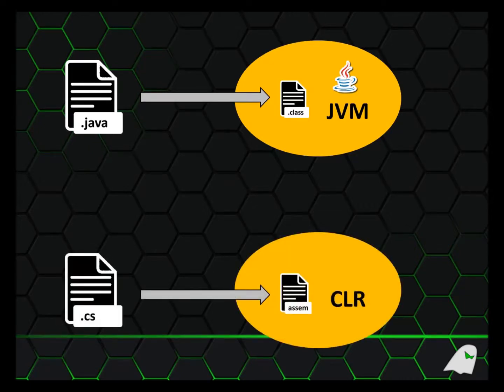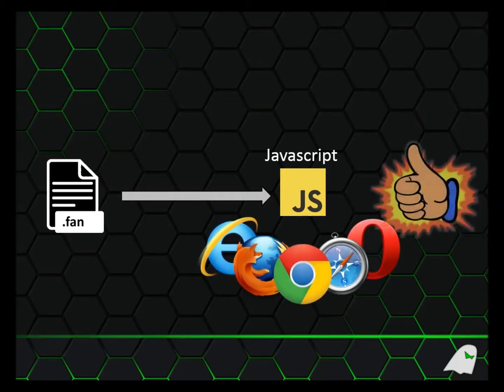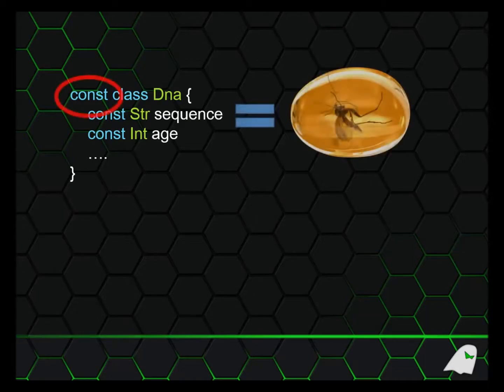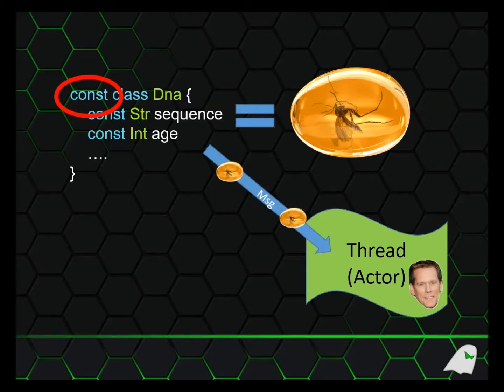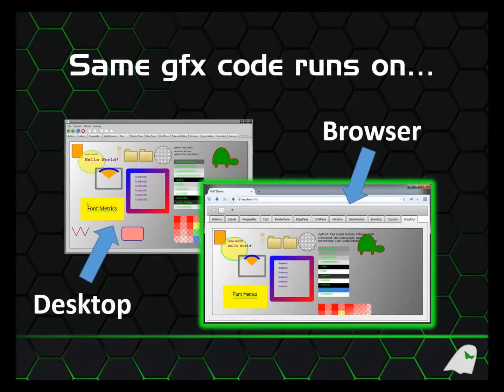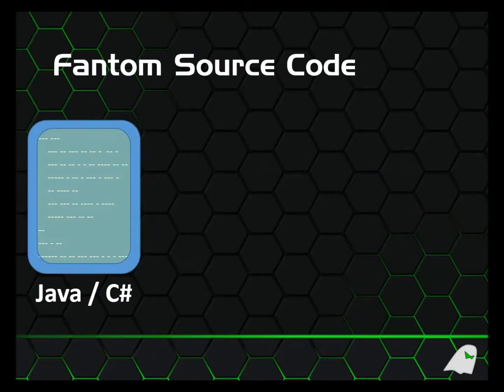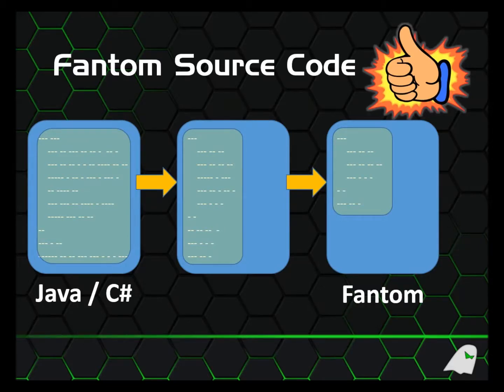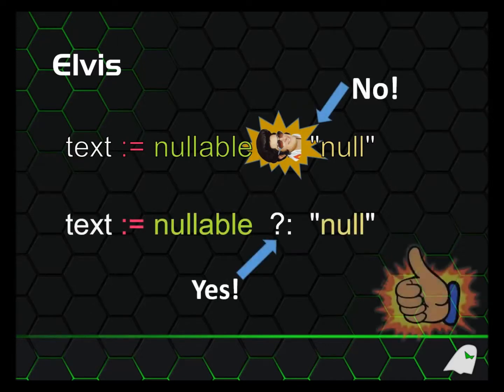Fantom is Fun! - A 5 minute lightning talk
Fantom is Fun and Gets Stuff Done!

A 5 minute lightning talk on the Fantom programming language.

Presented to the London Software Craftsmanship Community (LSCC) Talks Event #14 in London on Thursday 16 July 2015.

For a follow up talk on Fantom vs Java, see:

Fantom - The Developer's Choice!